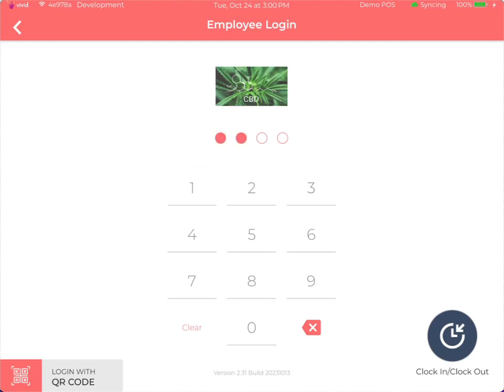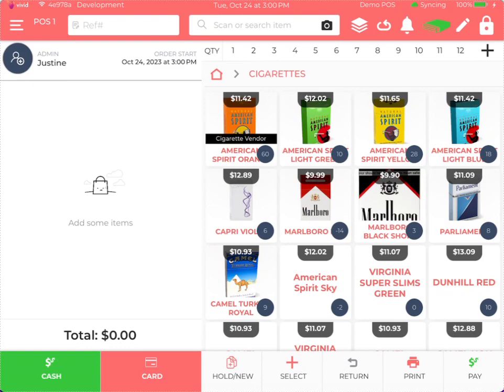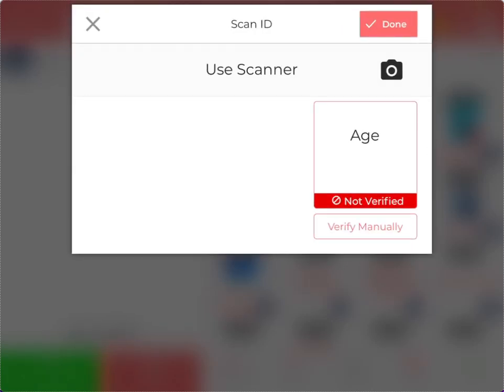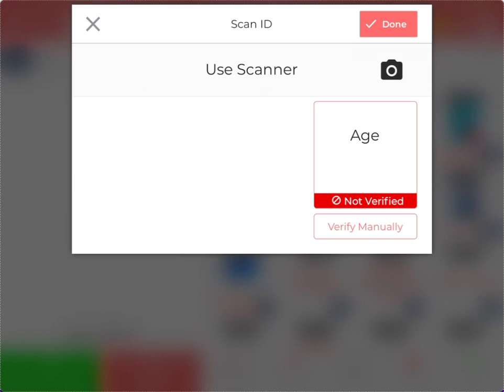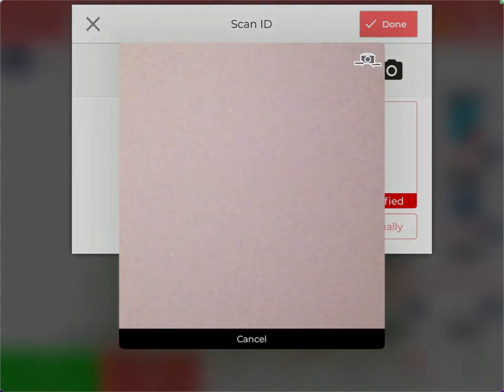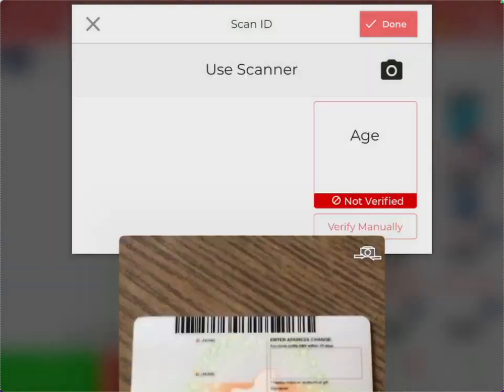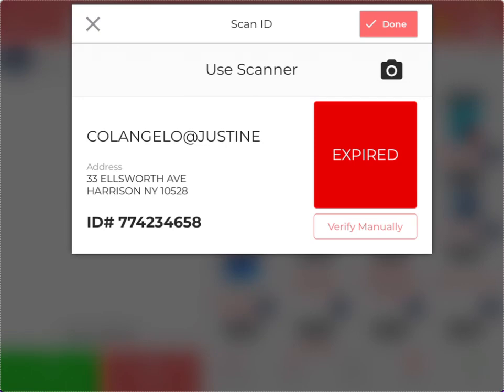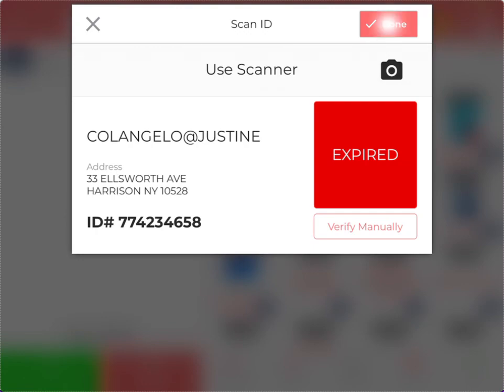Effortless Age Verification with Vivid POS: Ensuring Responsible Transactions!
In this video, we're diving deep into the powerful Age Verification feature offered by Vivid POS. Whether you're a business owner, a manager, or someone interested in the latest technology trends, this demonstration is a must-watch.

🔒 Why Age Verification Matters?
Age verification is crucial, especially in industries where age restrictions are applied, such as retail, hospitality, and entertainment. Vivid POS takes this responsibility seriously by providing a seamless and efficient solution.

🌟 What Vivid POS Offers:
Discover how Vivid POS revolutionizes age verification with its cutting-edge technology. Through this video, you'll learn about the advanced features that make age verification a breeze, ensuring your business complies with regulations while delivering a smooth customer experience.

🎯 Key Features and Benefits:

Instant Verification: Witness how Vivid POS instantly verifies customer age, reducing waiting times and improving service efficiency.
Compliance Assurance: Learn how Vivid POS helps businesses stay compliant with legal age restrictions, minimizing risks and ensuring a hassle-free operation.

User-Friendly Interface: Explore the intuitive interface of Vivid POS, designed for easy navigation and quick age verification.
Data Security: Understand how Vivid POS prioritizes data security, safeguarding customer information while streamlining the verification process.

🔧 How It Works:
Follow our step-by-step guide as we demonstrate the age verification process using Vivid POS. From scanning IDs to validating customer information, you'll see firsthand how this feature works seamlessly to enhance your business operations.

🚀 Take Your Business to the Next Level:
Vivid POS empowers businesses to thrive by combining innovation, compliance, and customer satisfaction. Don't miss out on this opportunity to elevate your establishment's operations.

Ready to experience the future of age verification? Click play and join us as we explore Vivid POS's Age Verification feature.